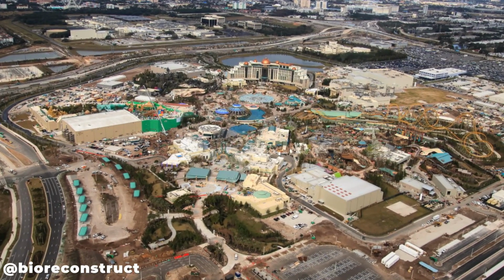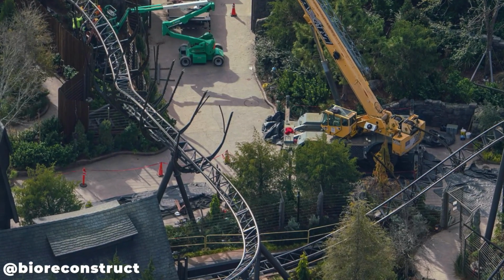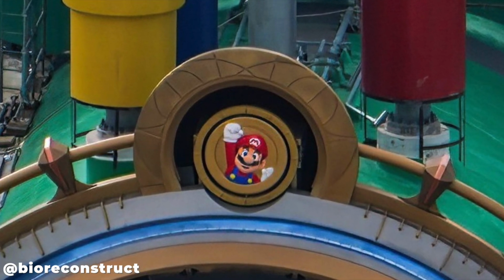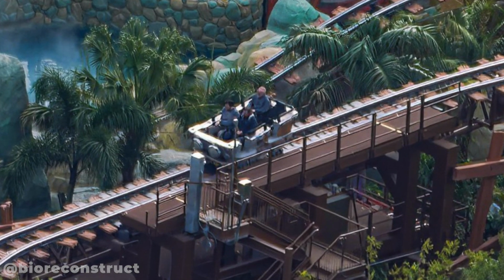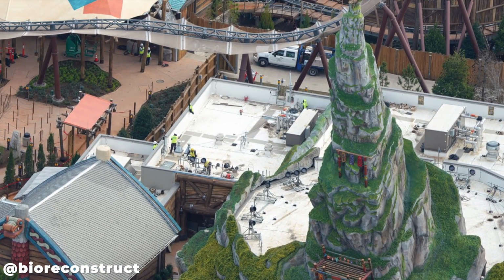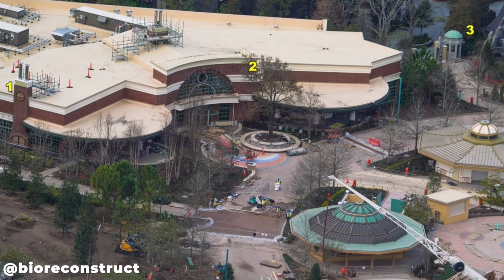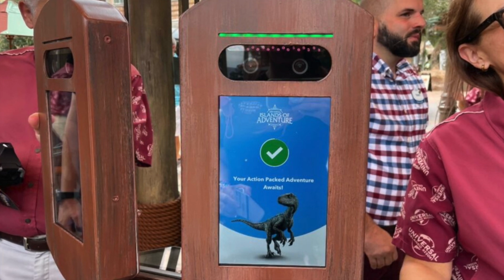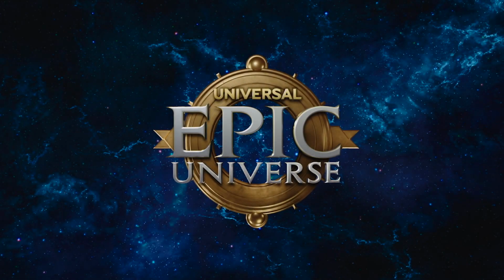Epic Universe Construction Update | Major Progress In Super Nintendo World & More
Welcome back, theme park enthusiasts! In today's video, we're diving into the latest construction update for Universal Orlando's highly anticipated Epic Universe! We've got a fresh batch of photos showcasing the incredible progress being made on this massive new theme park.

🛠️ What's New in This Update:
Detailed Look at Key Attractions: See the latest developments on exciting rides and themed areas, including the highly anticipated Super Nintendo World and Universal Classic Monsters.
Construction Milestones: Discover significant construction milestones reached in recent weeks.
Landscaping and Theming: Get a sneak peek at the beautiful landscaping and immersive theming coming to life.

👷 Highlights:
Progress on major roller coasters and attractions
Updates on park infrastructure and layout
Insight into the park's grand opening timeline

📸 Photo Credits:
A huge thank you to @bioreconstruct on Twitter/X for the photos

🎢 Join the Conversation:
What are you most excited about in Epic Universe?

Make your vacation planning a breeze and get some free gifts when you book